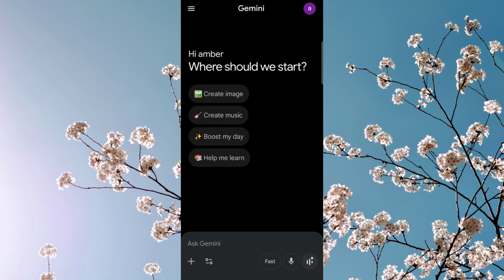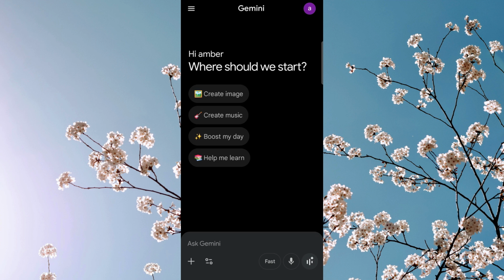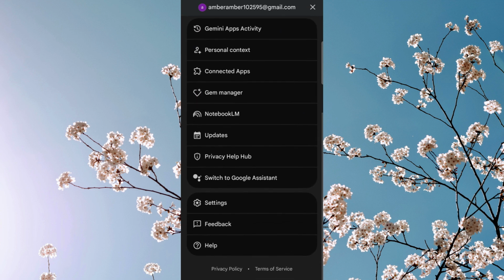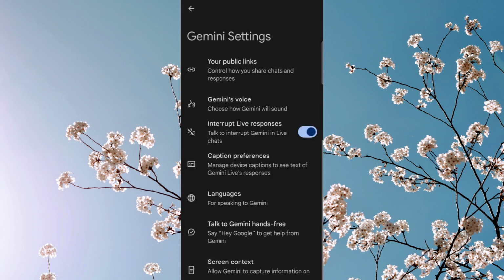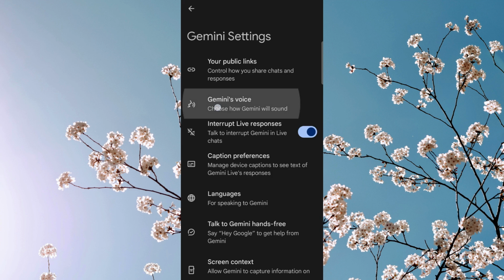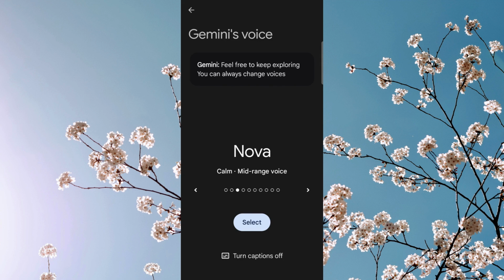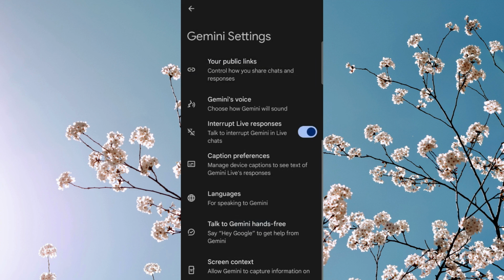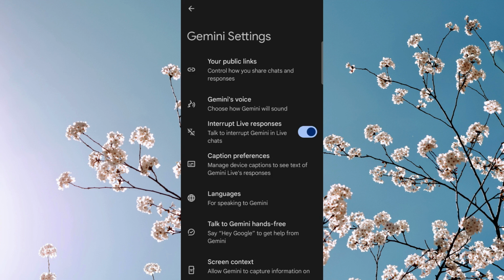Gemini app how to change voice to female (full guide 2026)